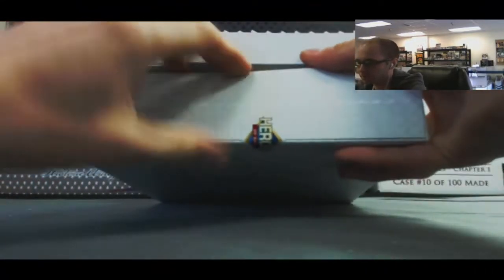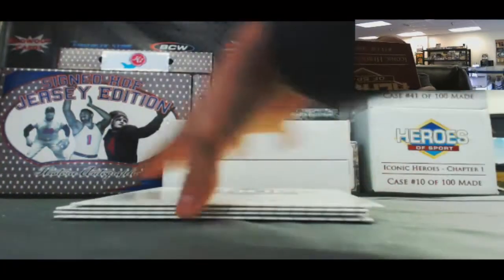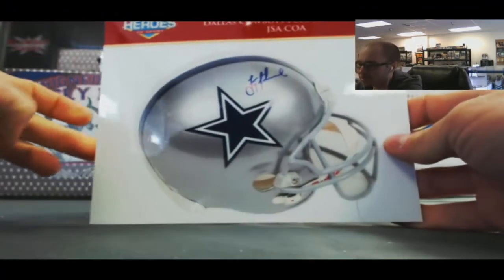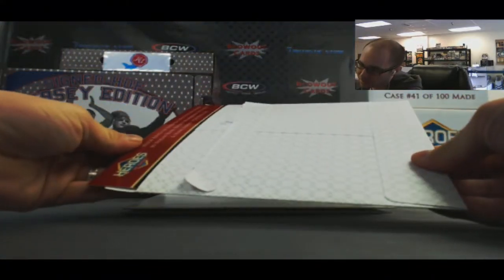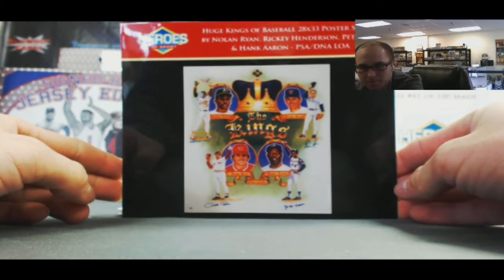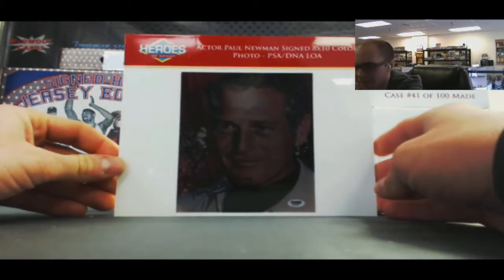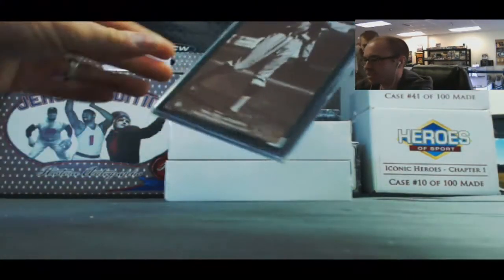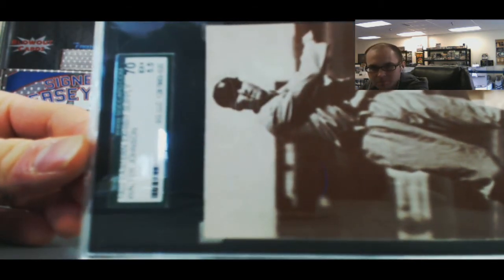Mark and Joel's Hereos of Sport Iconic Heroes box break RD 1